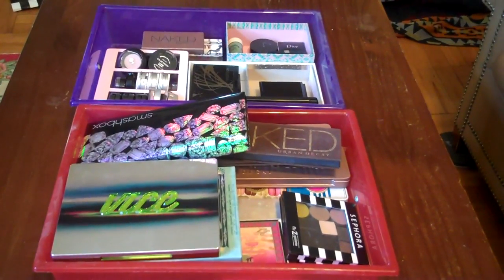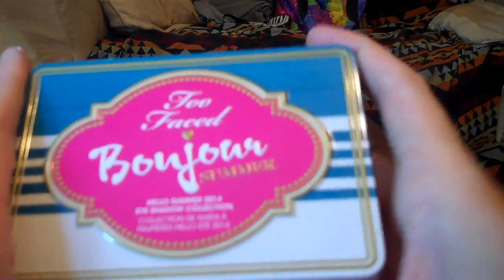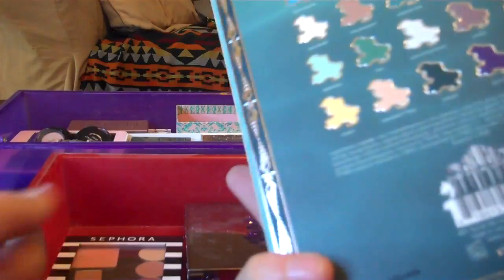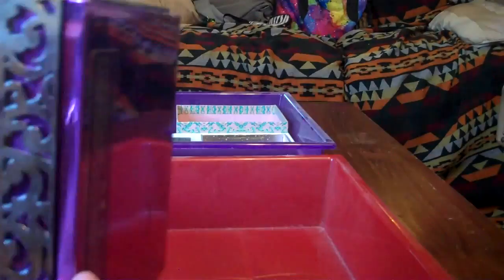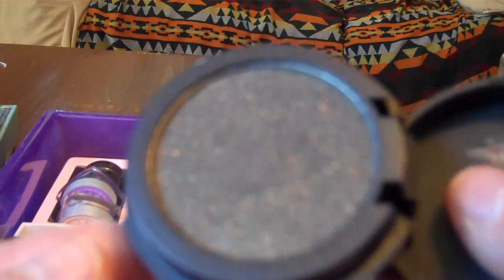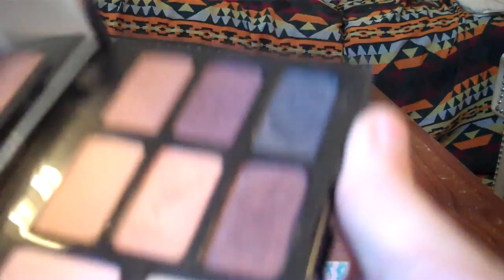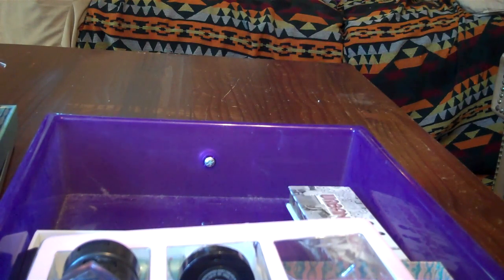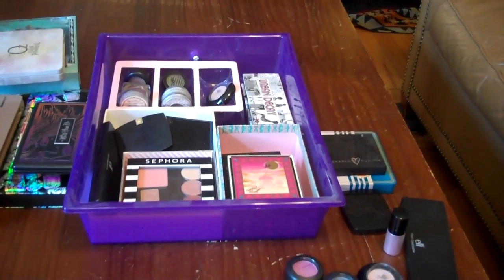Eyeshadow Declutter Part 2 High-End Palettes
In this video I declutter the rest of my eyeshadows!!!